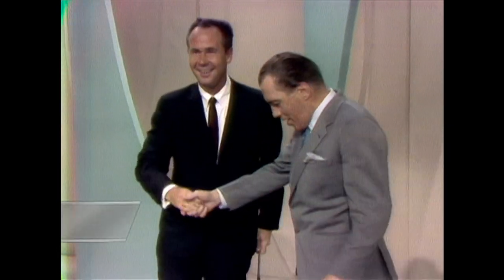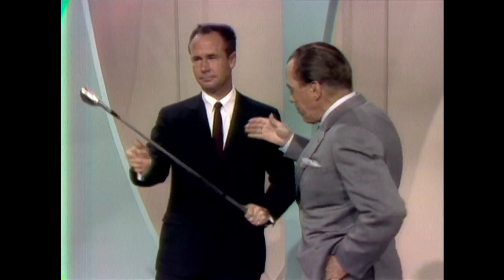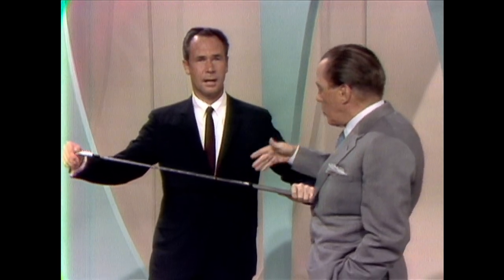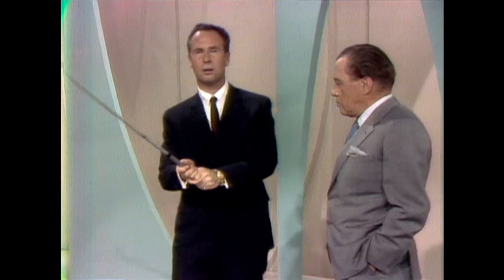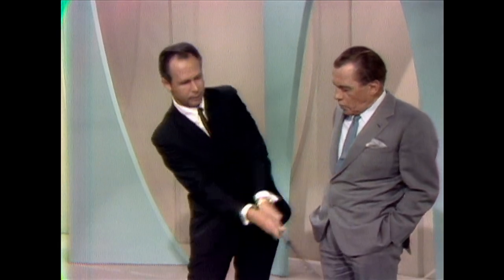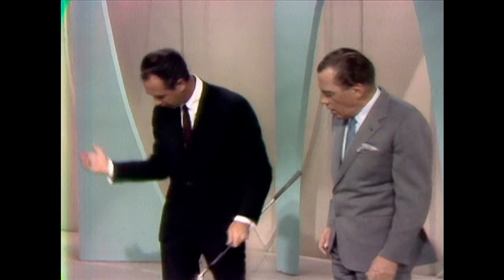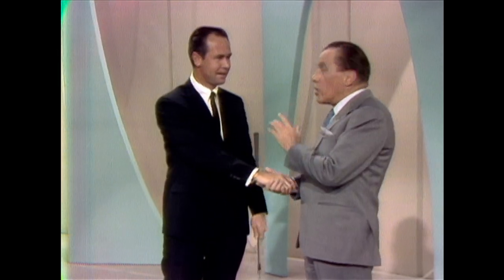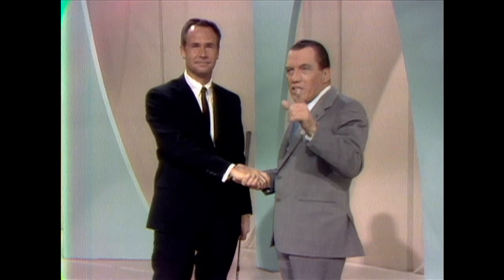Tony Lema "Right Elbow Golf Swing Tip" on The Ed Sullivan Show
Tony Lema "Right Elbow Golf Swing Tip" on The Ed Sullivan Show on February 6, 1966.

The Ed Sullivan Show was a television variety program that aired on CBS from 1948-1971. For 23 years it aired every Sunday night and played host to the world's greatest talents. The Ed Sullivan Show is well known for bringing rock n' roll music to the forefront of American culture through acts like Elvis Presley, The Beatles, and The Rolling Stones. The entertainers each week ranged from comedians like Joan Rivers and Rodney Dangerfield, to Broadway stars Julie Andrews and Richard Burton, to pop singers such as Bobby Darin and Petula Clark. It also frequently featured stars of Motown such as The Supremes, The Temptations, Stevie Wonder and The Jackson 5. The Ed Sullivan Show was one of the only places on American television where such a wide variety of popular culture was showcased and its legacy lives on to this day.